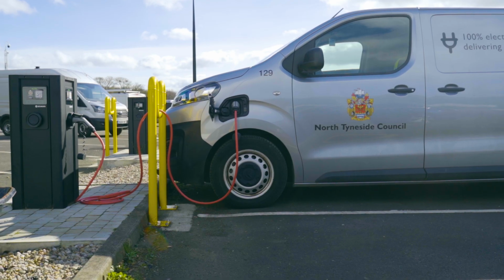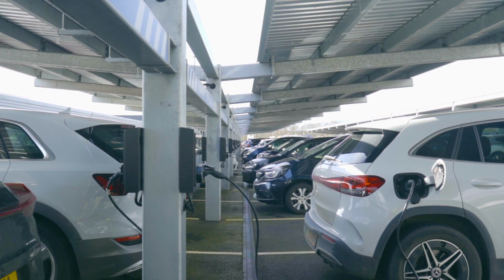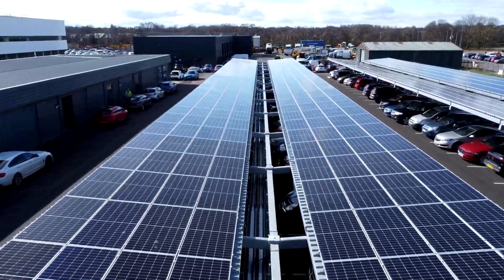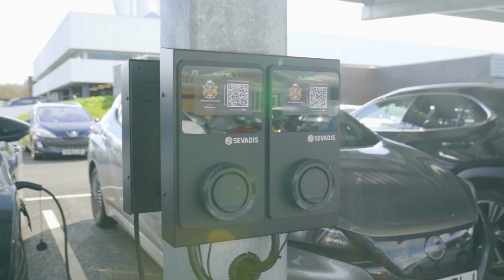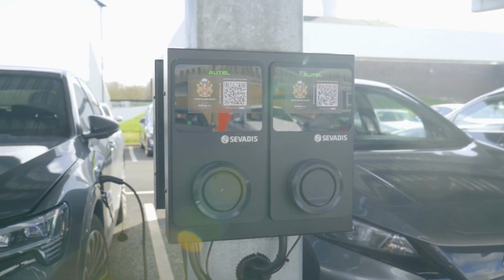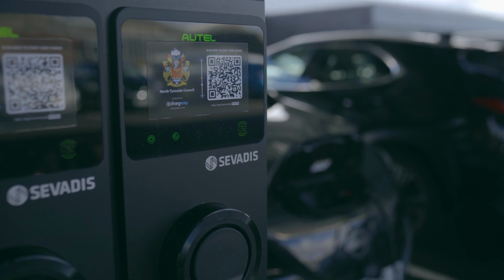North Tyneside Council | Workplace Charging Case Study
North Tyneside Council is a Local Authority that covers all the services you would expect including Social Care, Housing, Construction, Leisure and Environmental Services. They have been electrifying their fleet over the last years which includes over 300 vehicles, ranging from small vans to 26 tonne refuse vehicles, as well as their staff members driving electric.

Looking to transition their whole fleet in the next 3 years, they turned to ChargedEV to complete their infrastructure, providing 66 22kW units across their sites coupled with Chargeasy back office management.